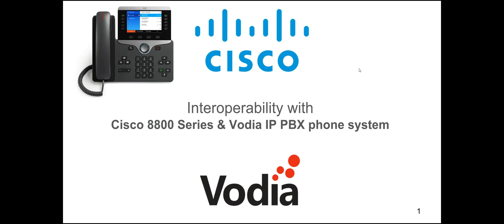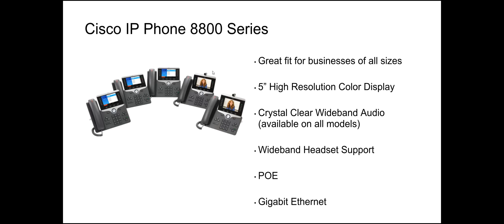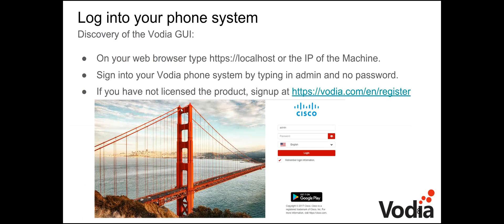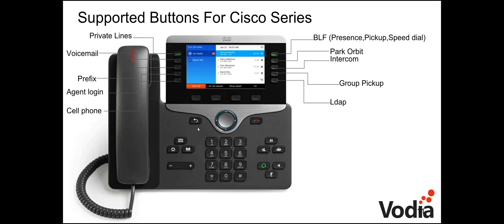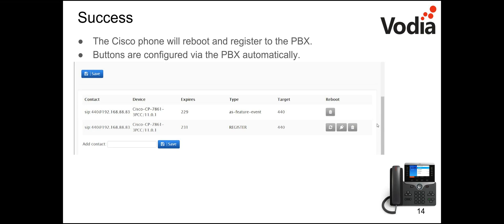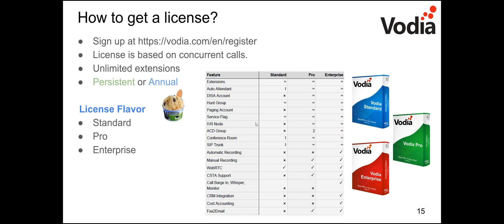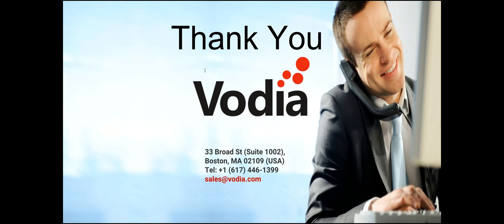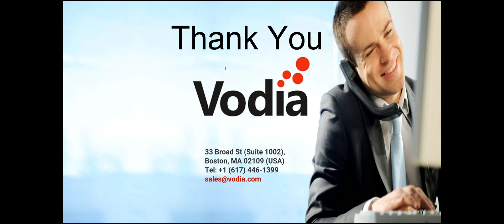Cisco 8800 Interoperability with Vodia PBX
Learn how to plug and play Cisco 8800 series phones with Vodia PBX.